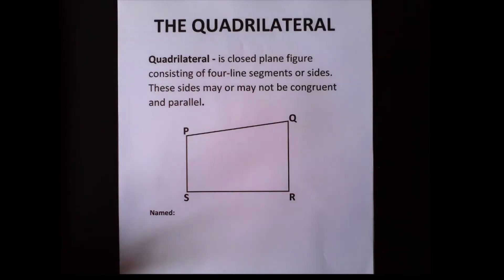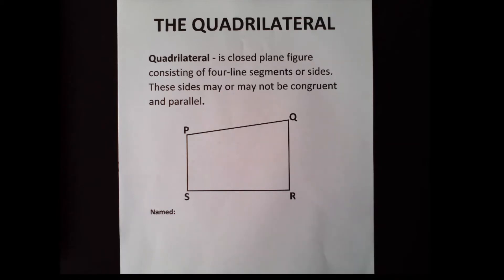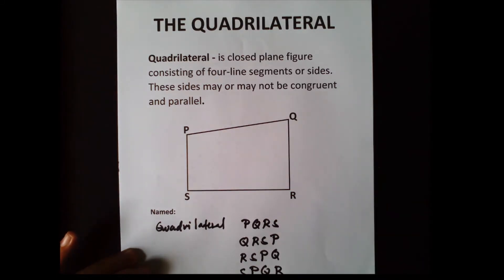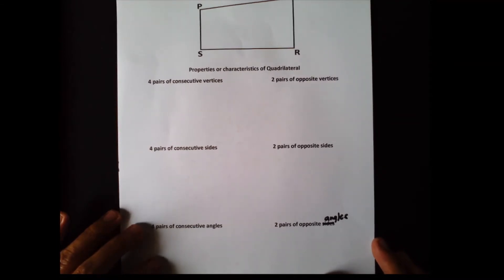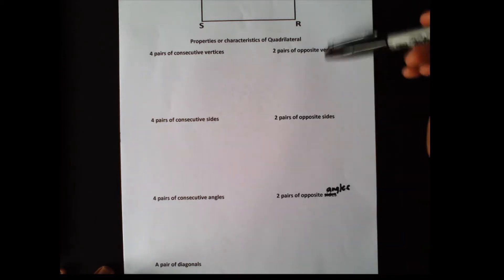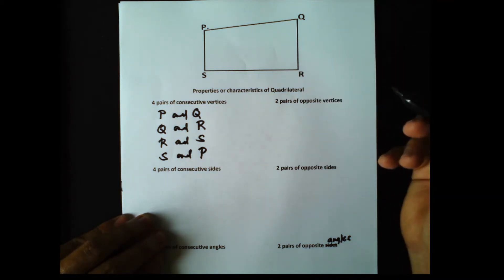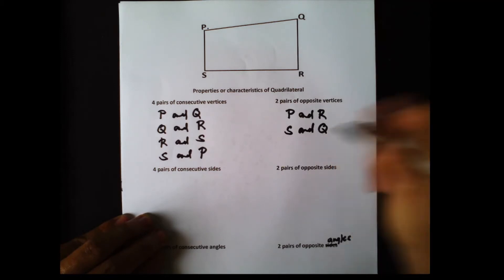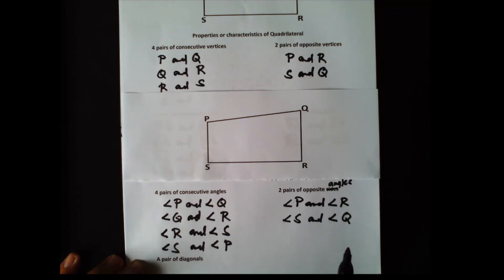The Quadrilaterals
This videos shows the properties and characteristics of the quadrilaterals, namely the consecutive and opposite vertices, consecutive and opposite sides, consecutive and opposite angles, and a pair of diagonals.